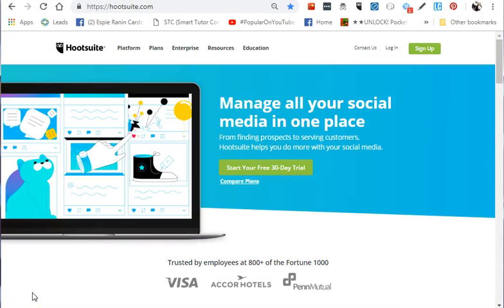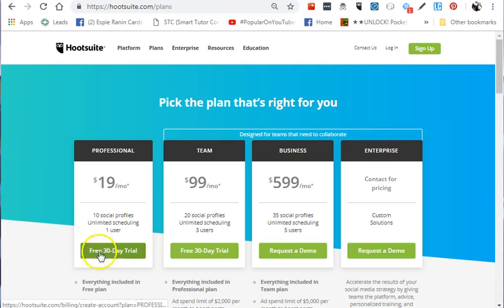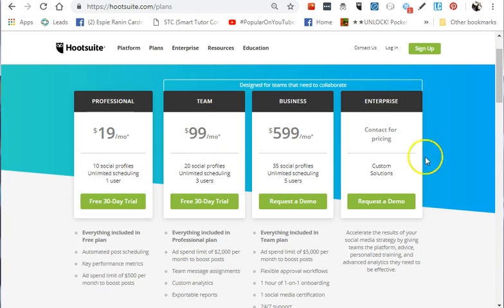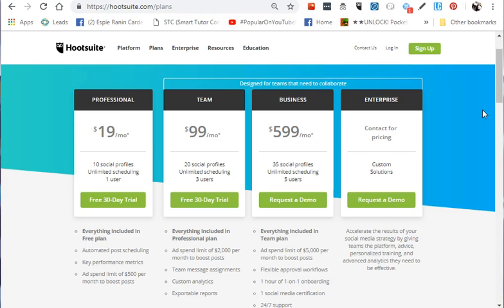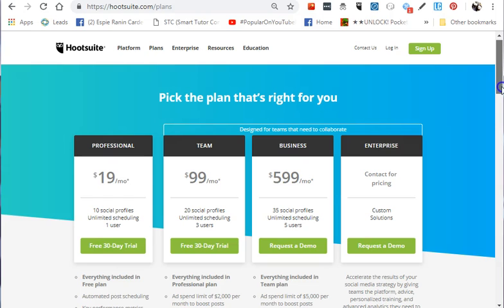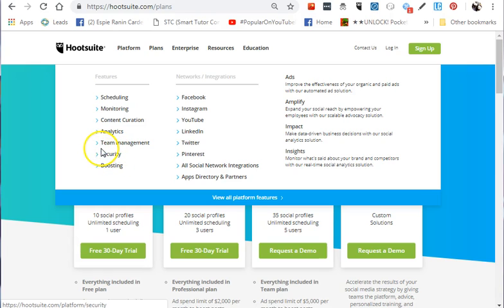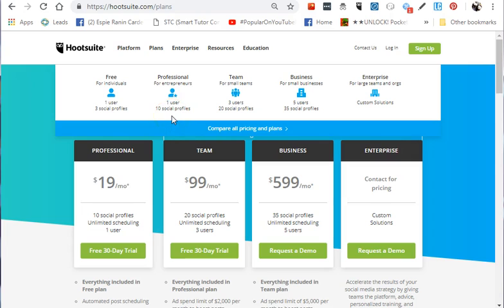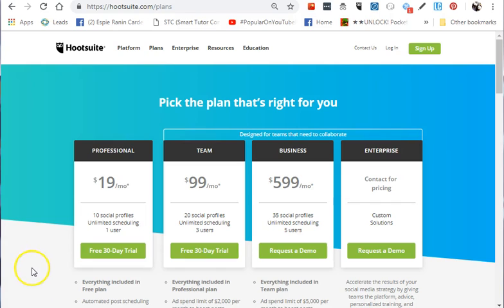Introduction to Hootsuite - Social Media scheduling tool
VIVA Club brings you an introduction to using hoot suite as your social media scheduling tool. Managed by your Virtual Assistant.